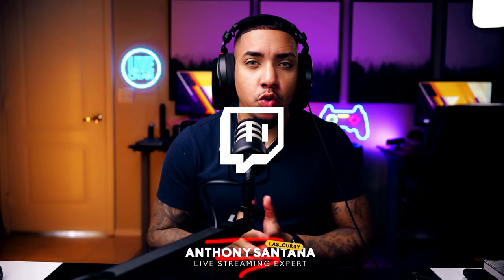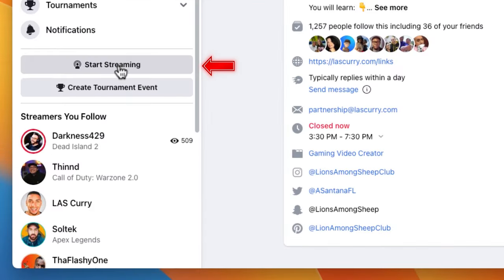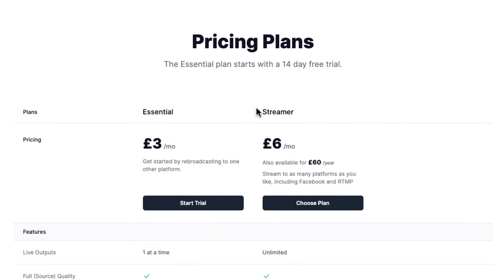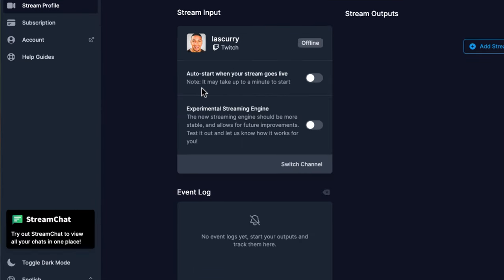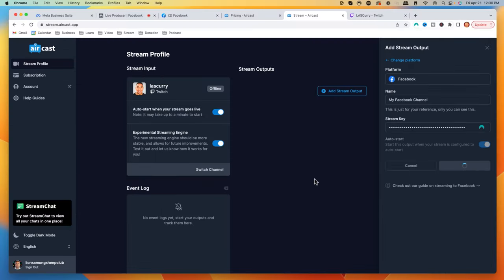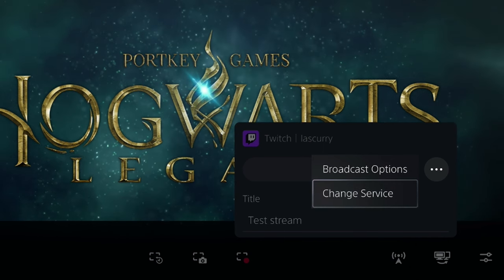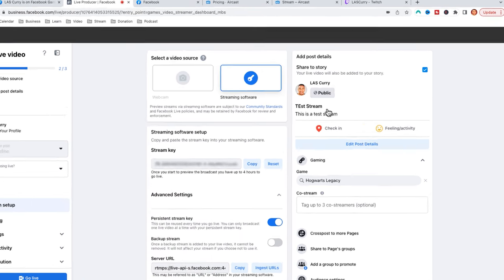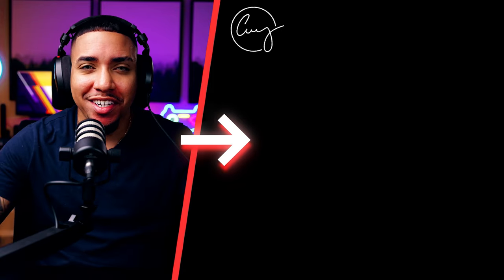How to Stream to Facebook on PS5 (Super Easy)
In this video, learn how to stream to Facebook Gaming on PS5.

🛑 Gear I Use to Stream & Make Content 👇

My Pro Streaming Setup:

About - Do you want to stream your gaming sessions to Facebook but don't know how? In this video, I'll show you how to stream to Facebook on your PS5 in super easy steps!